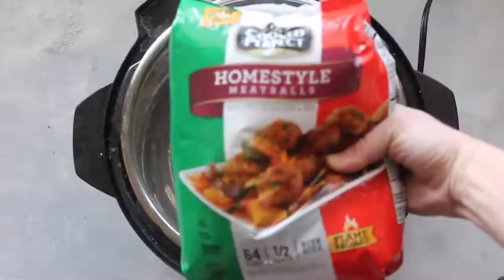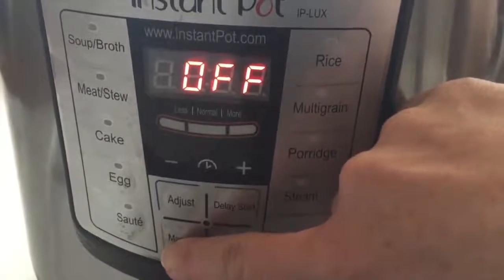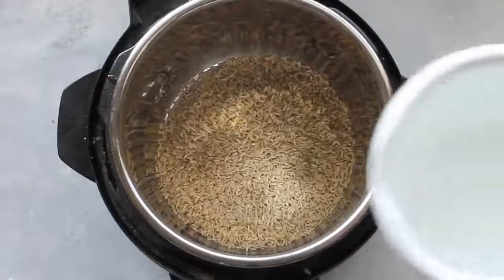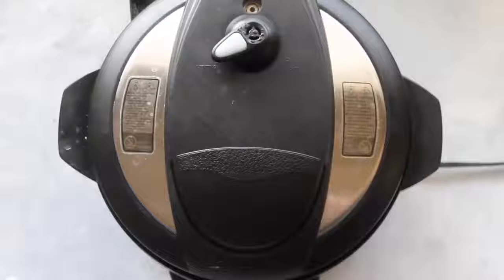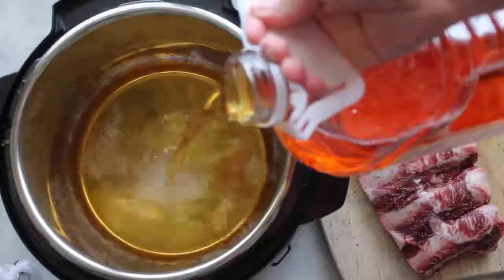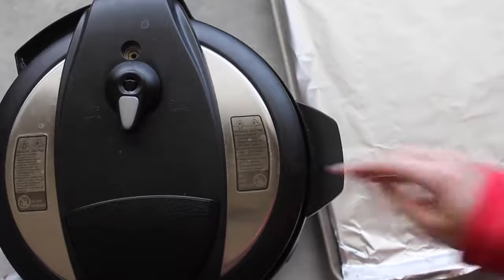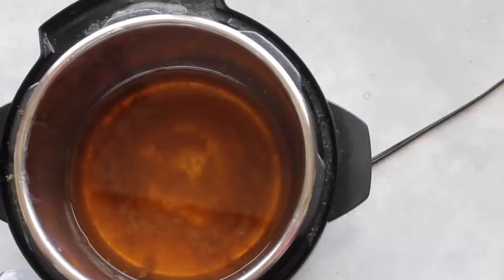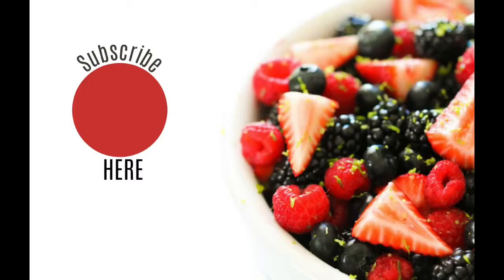3 EASY Instant Pot Recipes For Beginning Users of Pressure Cooker.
3 EASY Instant Pot Recipes For Beginning Users!! Anyone can make these instant pot pressure cooker recipes.